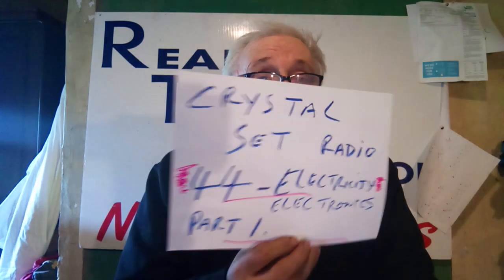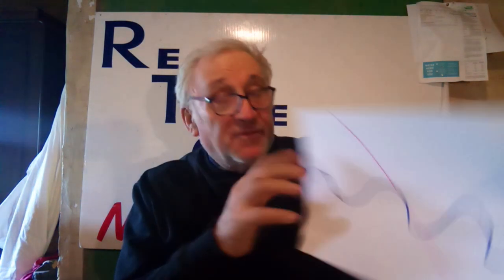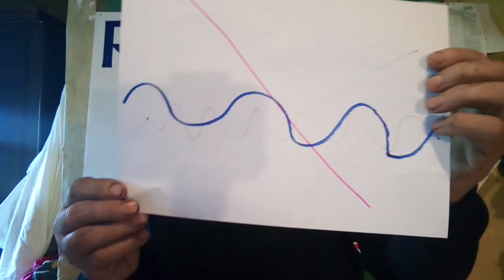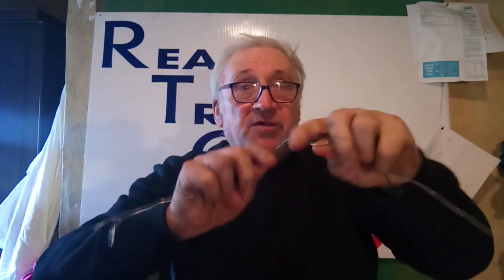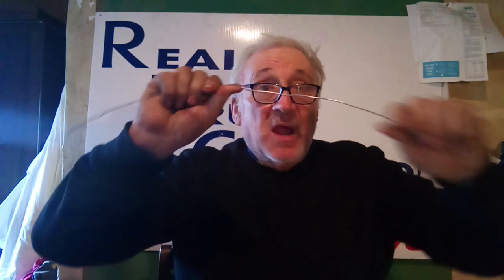44 Crystal set radio. Electricity electronics.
The basic principles antenna and ground.